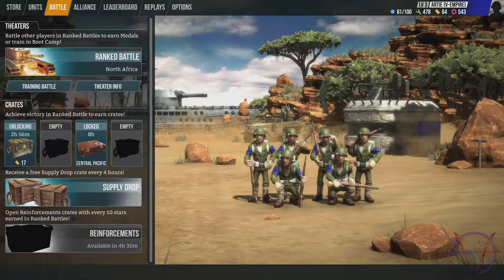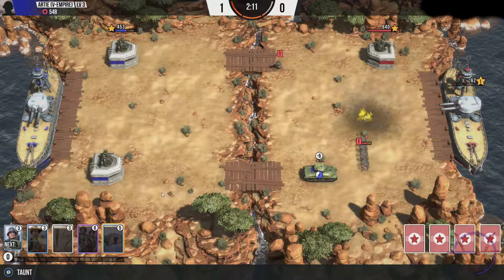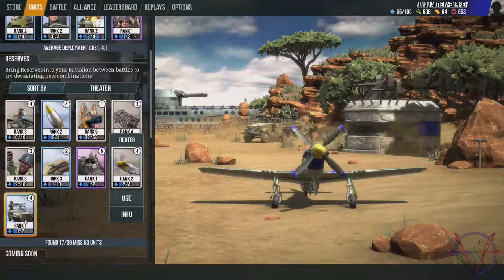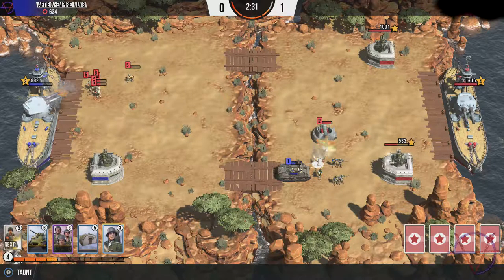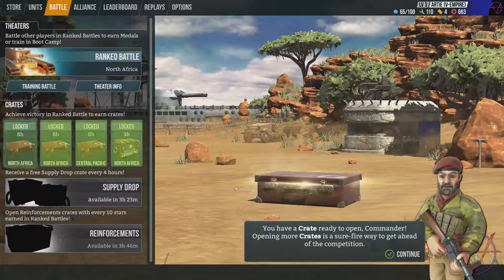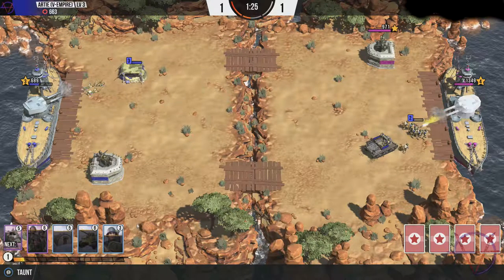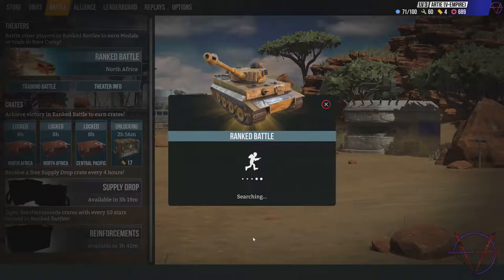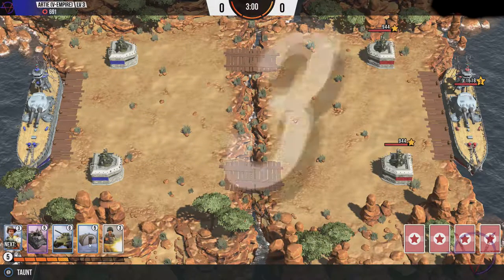Battle Islands: Commanders | MMORTS For Free! | How To Play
Battle Islands: Commanders simple, fast, good to play a round or two (or ten) when we have a little break. It can take hours of our life, but it doesn't require much time to play or powerful rig. I don't find the game to be pay to win. This kind of game Battle Islands: Commanders is.

-Artie

The game is developed by DR Studios and published by 505 Games